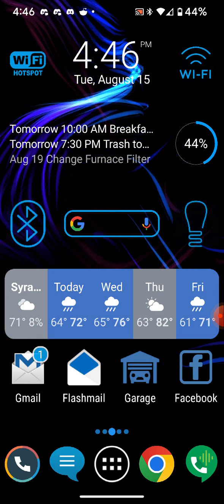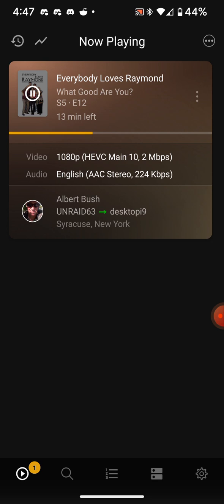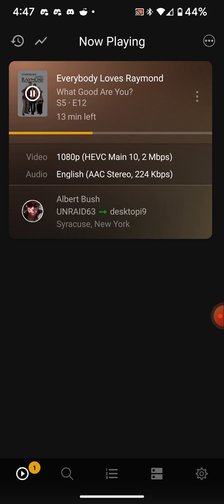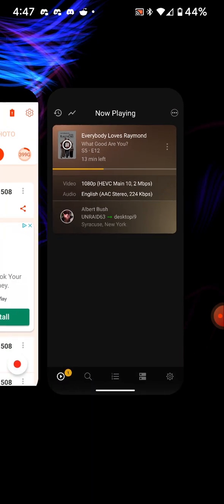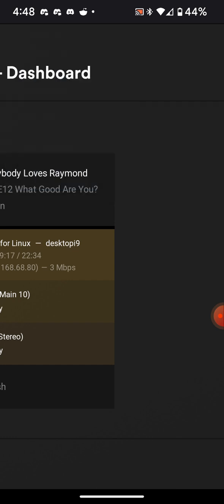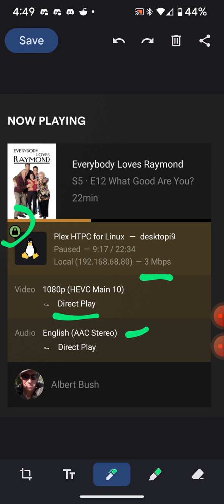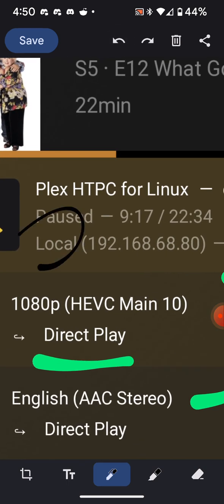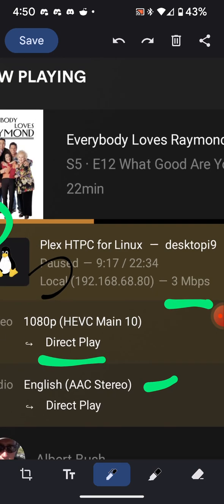Plex Dashboard versus the Plex Dash app, and why I prefer a Dashboard screenshot.